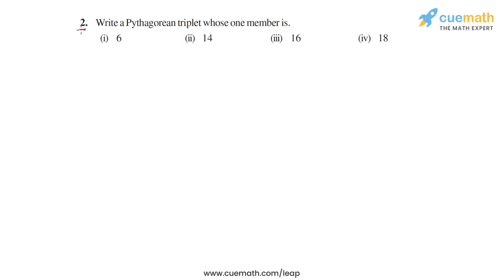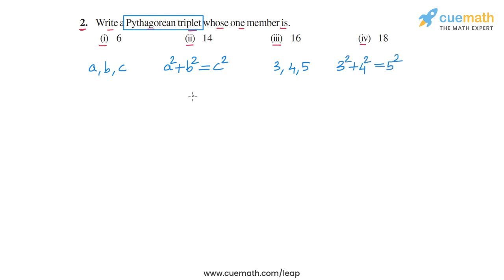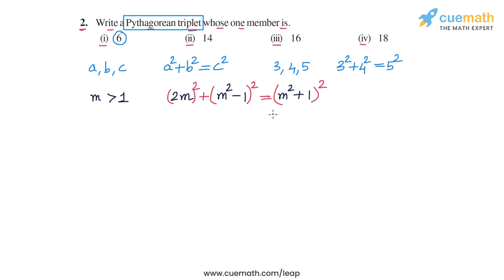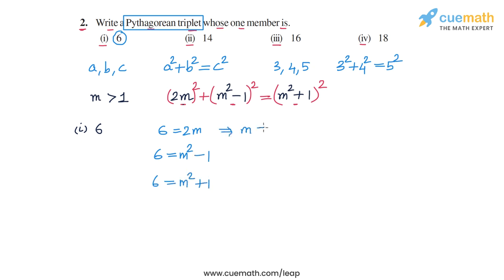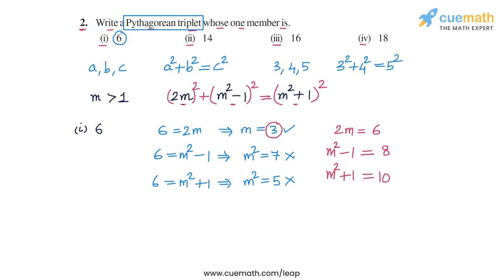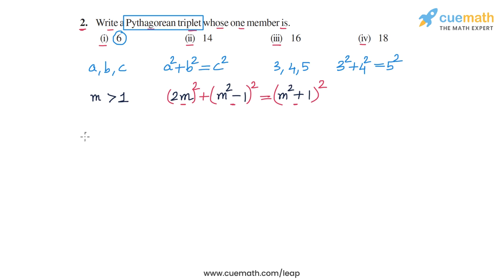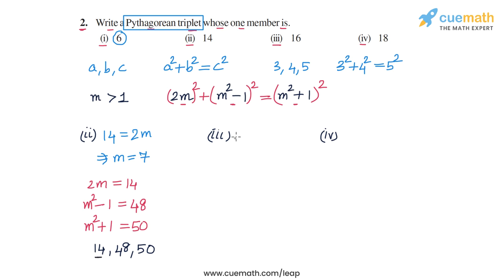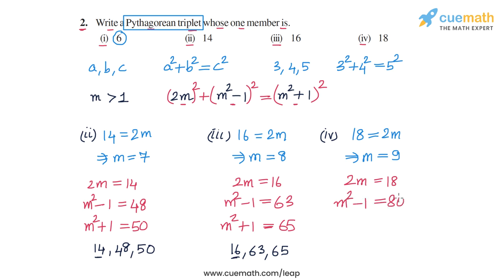Class 8 Chapter 6 Ex 6.2 Q 2 Squares and Square Roots Maths NCERT CBSE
To download pdf of all text solutions for this chapter click here NOW